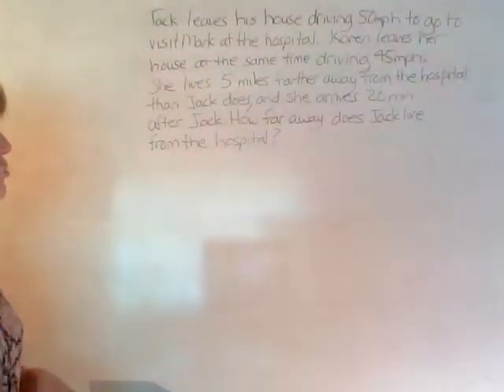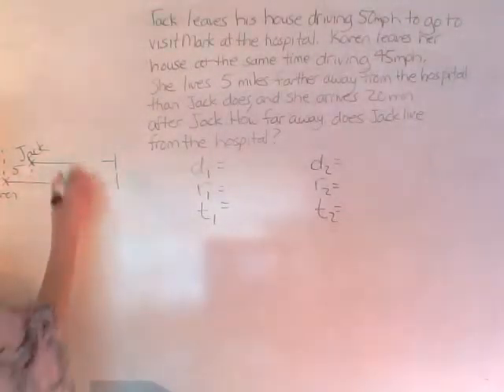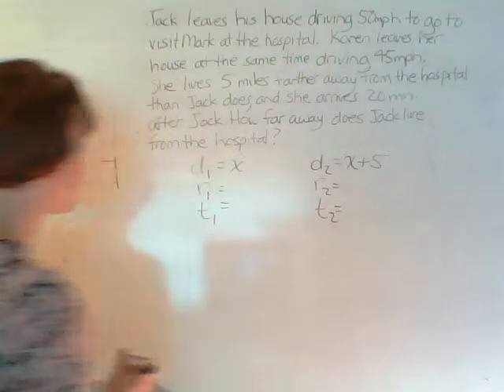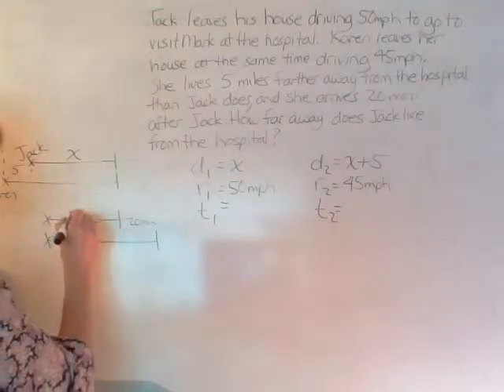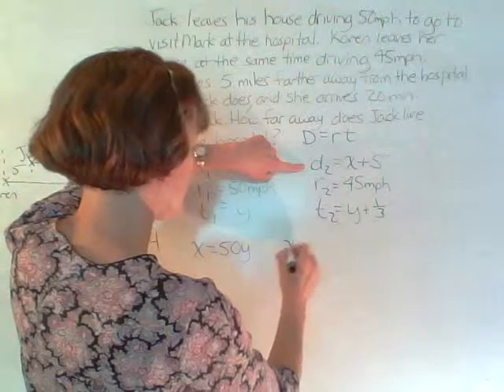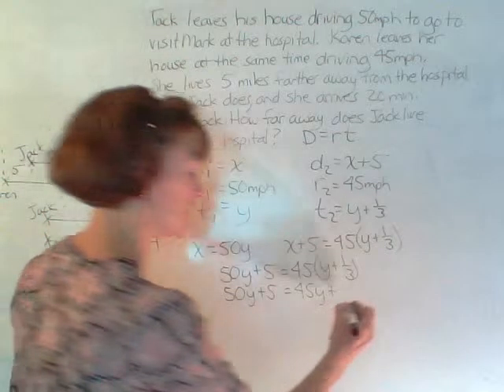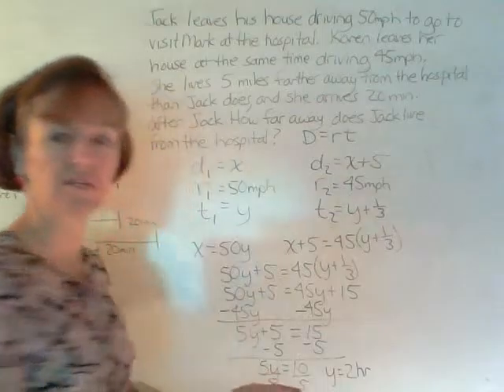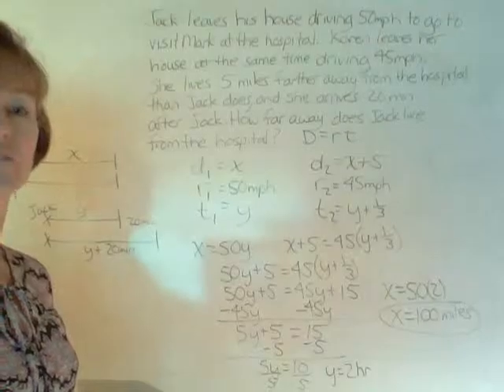distance2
This is another video illustration of solving mixture word problems involving distance.